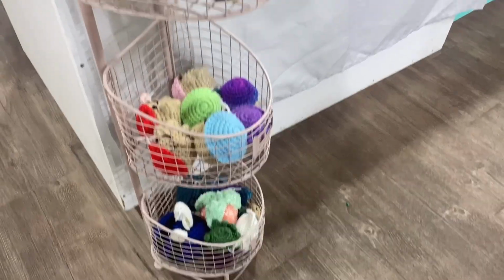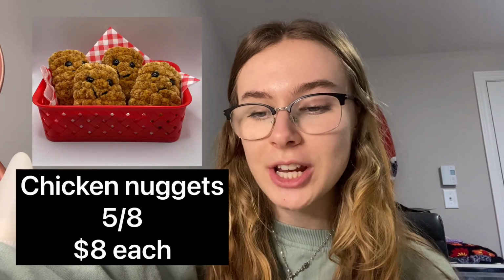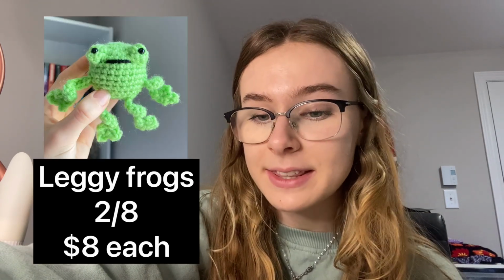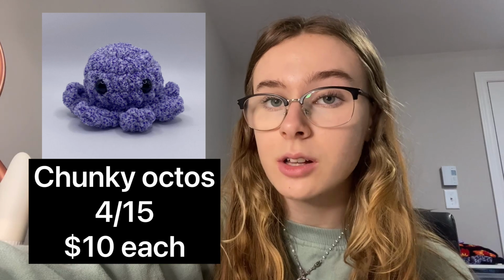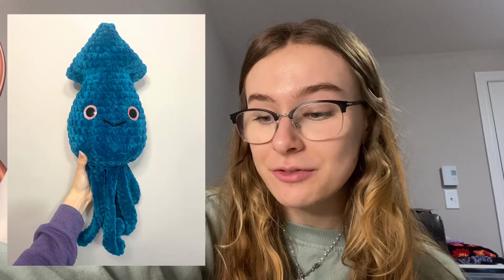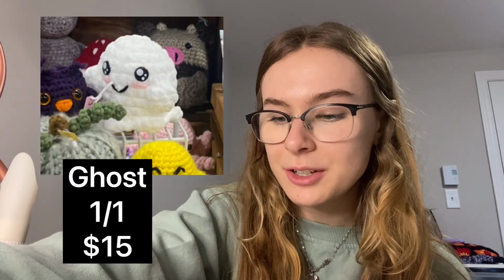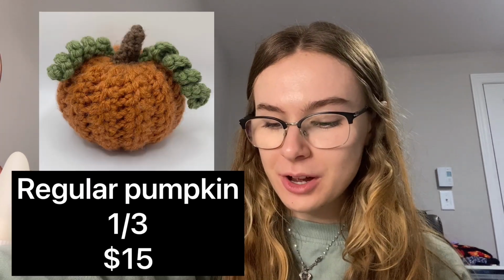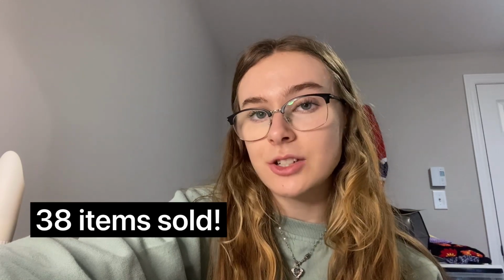Market vlog selling crochet plushies ~ How much money I made, what sold and what didn't sell